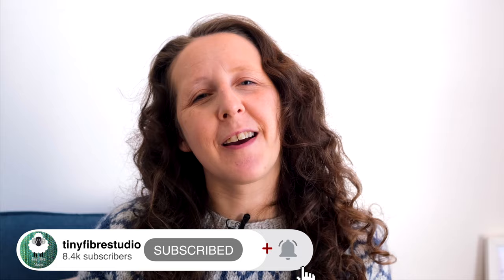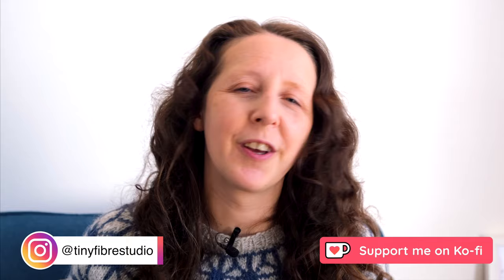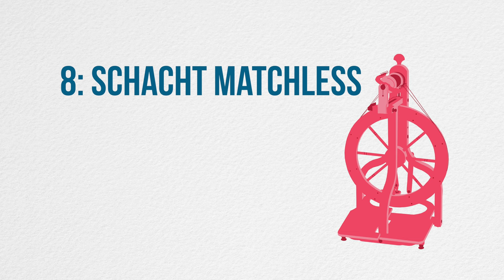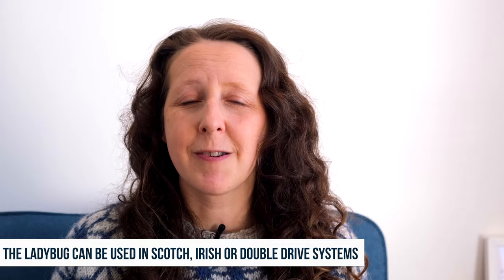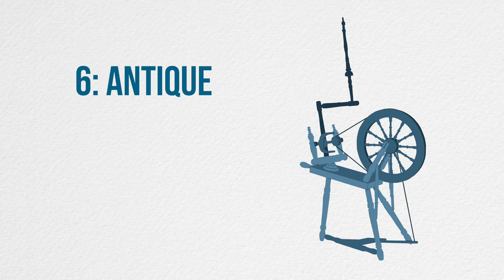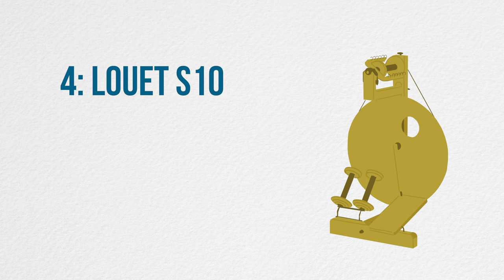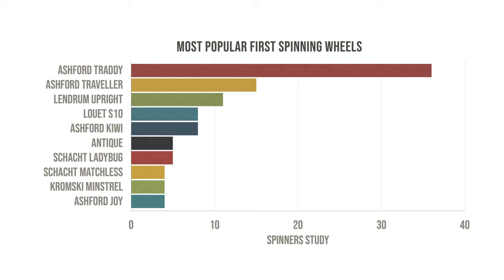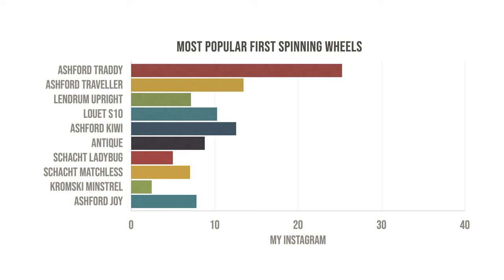Top 10 Most Popular Spinning Wheels for Beginners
Ever wondered what the most popular spinning wheels in the world are?  Me too!  Following an intensive period of research, I discovered the top 10 first spinning wheels for beginners were and here I present my findings, complete with a run-down of the main features of each wheel.

Of course many spinners don't still own their first wheel, so an appearance on this list isn't necessarily an indication of user satisfaction — it's always wise to do your own research to see if a wheel will suit you, but I don't think you can go too far wrong with any of them... except maybe one...!

CORRECTION: Schacht now only makes the double treadle version of the Matchless, but they made the single treadle for about 3 decades so there are plenty of pre-loved wheels out there if that's what you're looking for. Thanks to viewer Alison for letting me know! :)